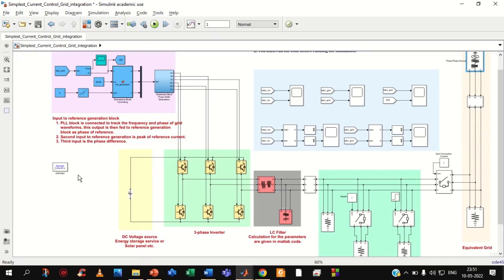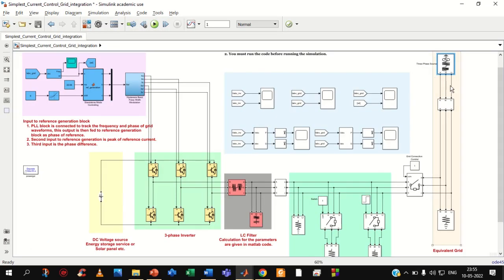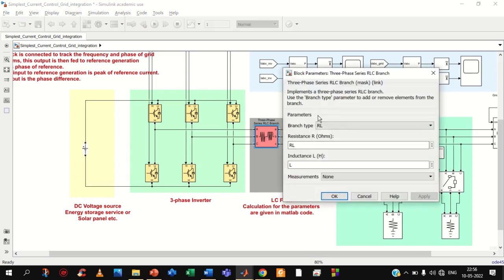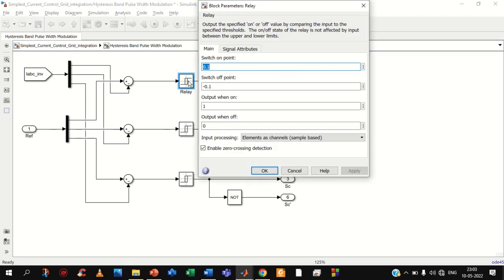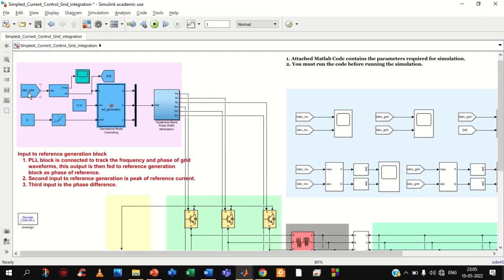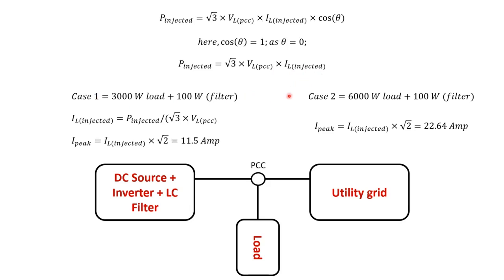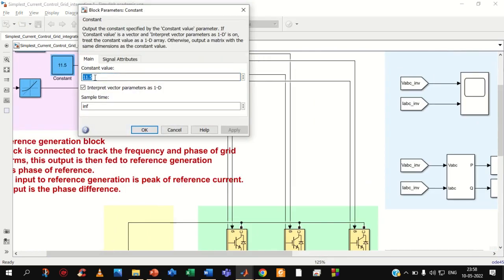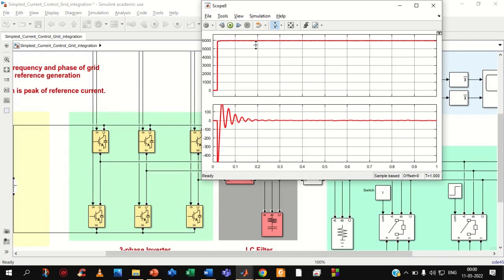Simplest Current-Controlled Grid Integration MATLAB Simulation | Hysteresis PWM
In this video, I explained the simplest method to model a current-controlled grid-integrated inverter in MATLAB Simulink.